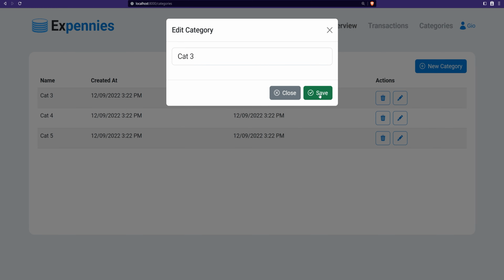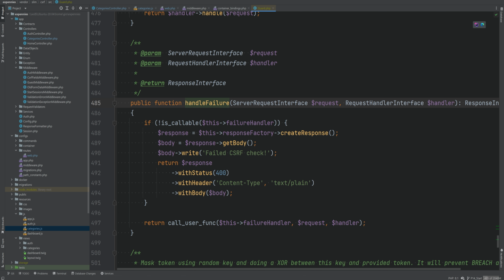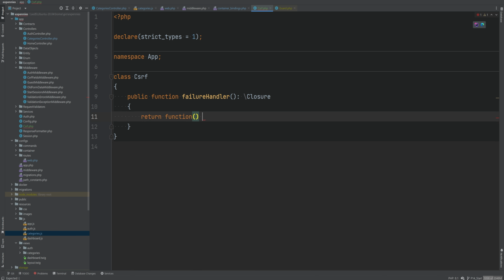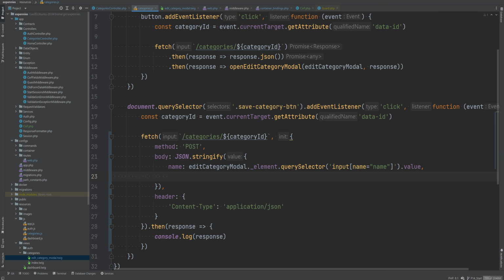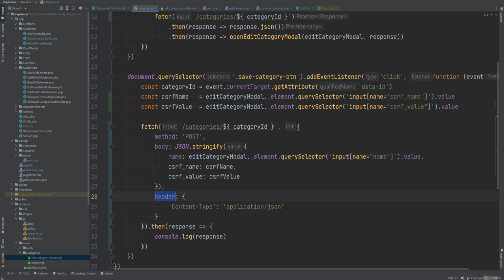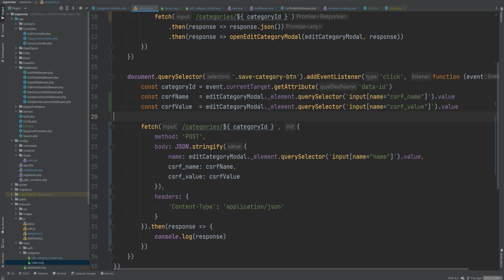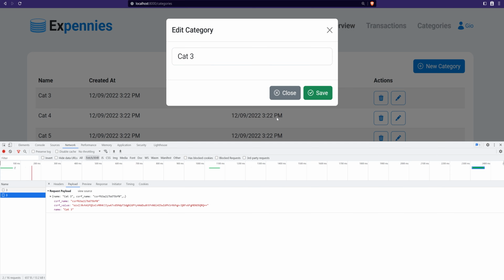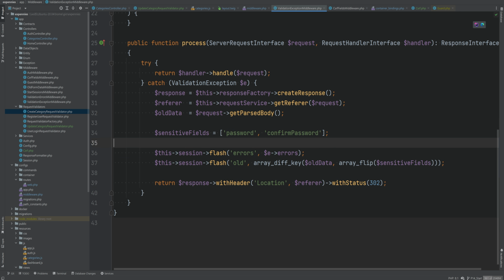POST Ajax Requests With CSRF Fields - Build Expense Tracker App With PHP 8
In this video we add support for POST AJAX requests along with CSRF protection to POST routes when making requests via JS.